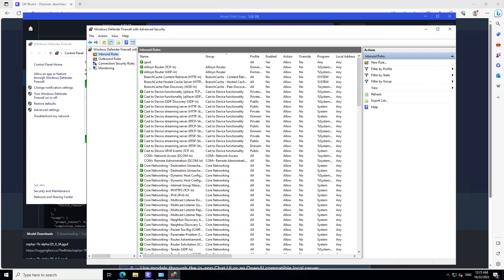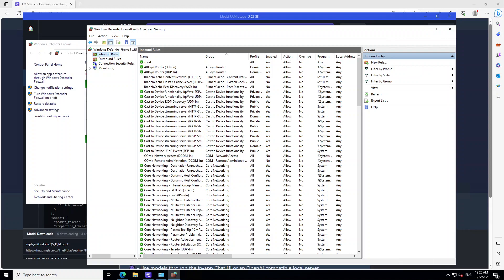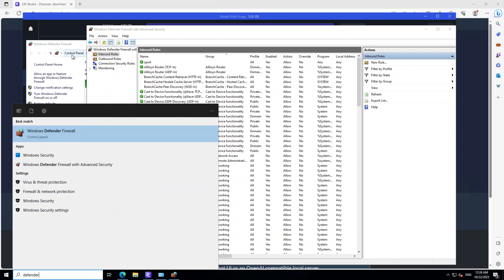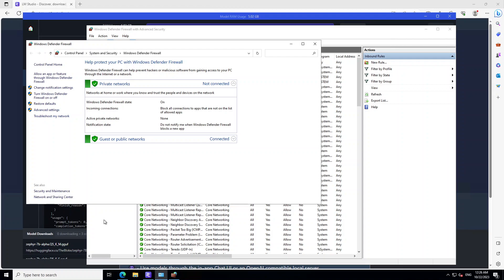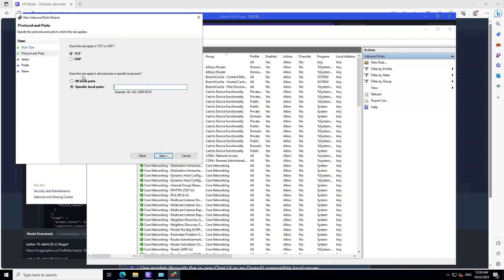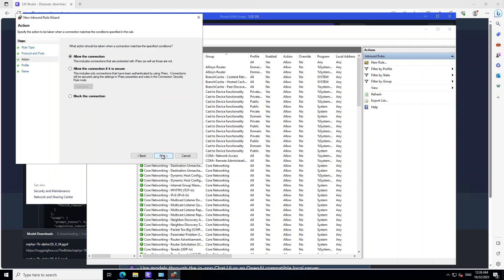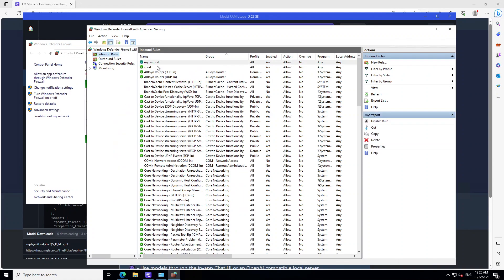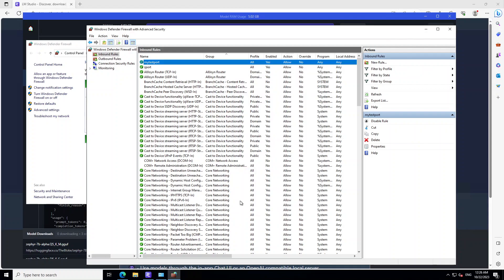How to Open Ports in Local Windows Defender Firewall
This video shows how to open ports in windows defender firewall locally.